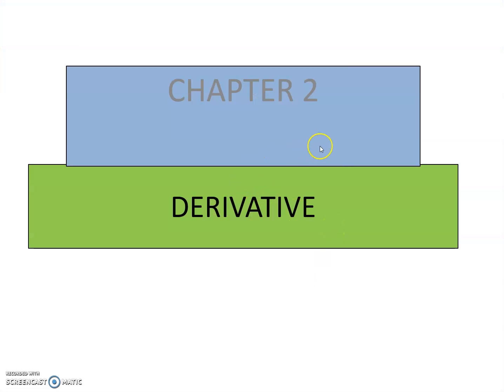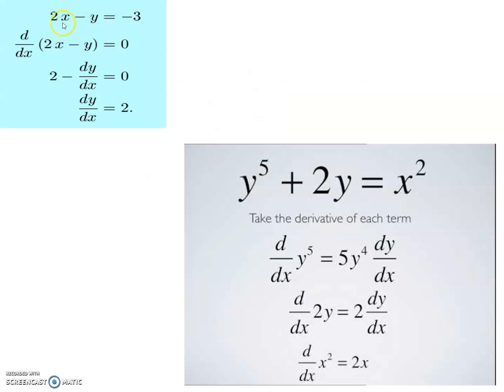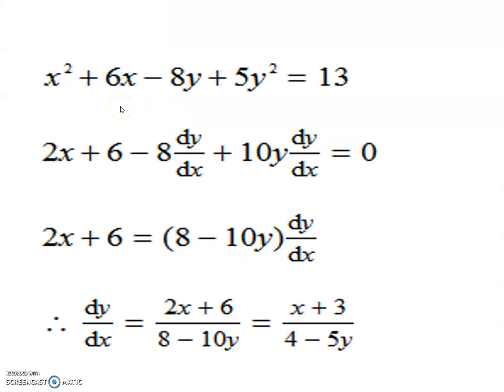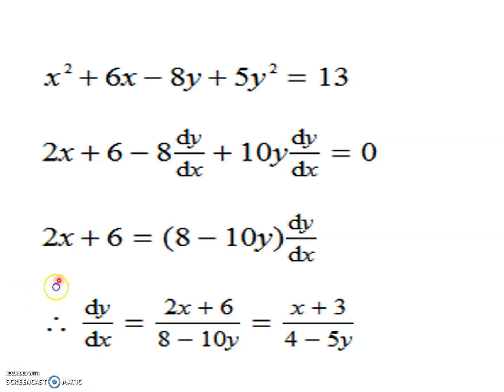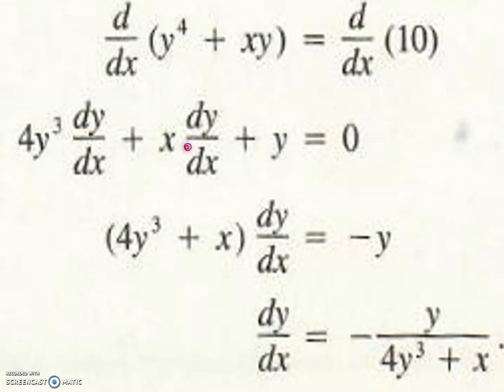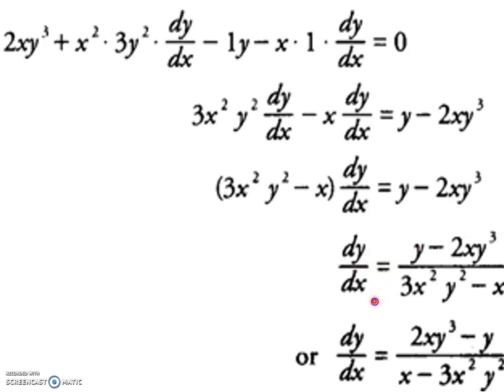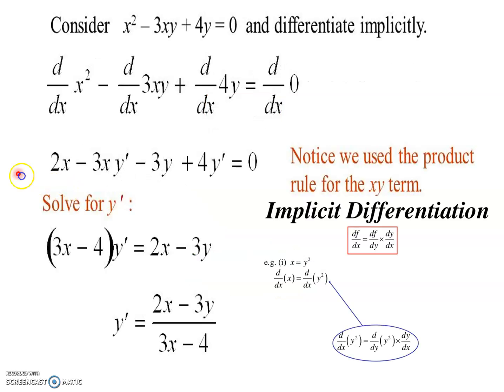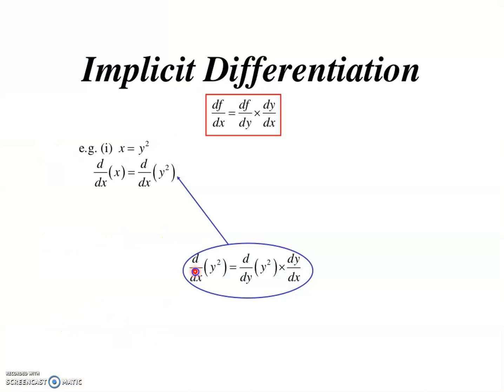chap 2 derivative 3